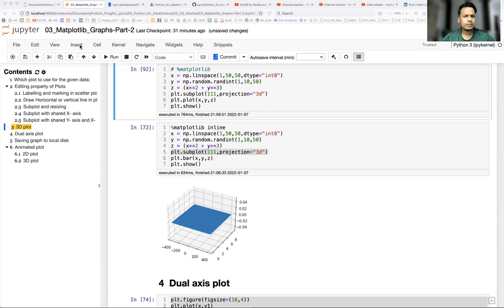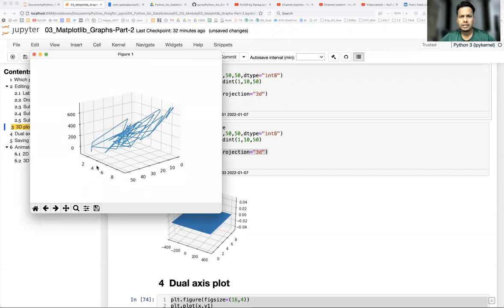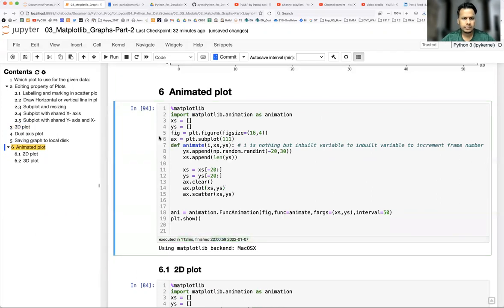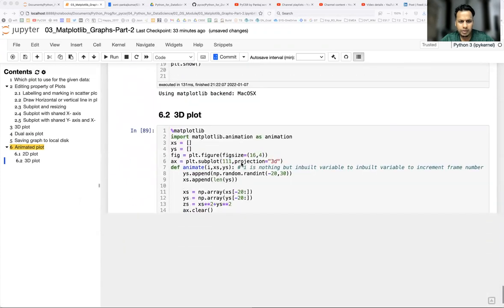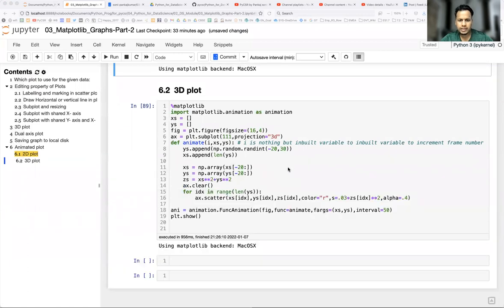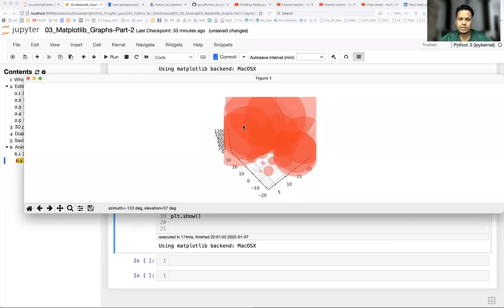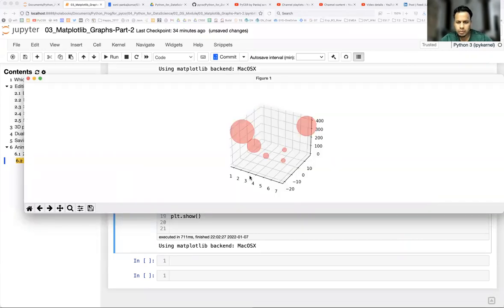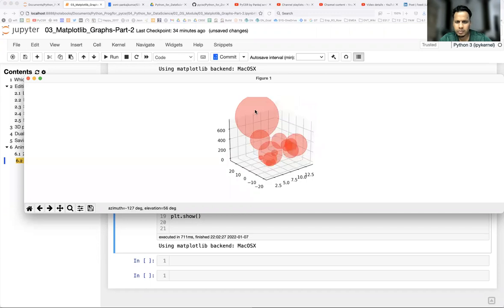How to Animate 2D and 3D plot using Matplotlib | PyCSR | Learn Python Online with Pankaj Soni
4. Best reading material for Python-Matplotlib

In this video you are going to learn followings:
1. Which plot to use for the given data:
2. Editing property of Plots
3. Labelling and marking in scatter plot
4. Draw Horizontal or vertical line in plot
5. Subplot and resizing
6. Subplot with shared X- axis
7. Subplot with shared Y- axis and X- axis
8. 3D plot
9. Dual axis plot
10. Saving graph to local disk
11. Animated plot
12. 2D plot
13. 3D plot

""Happy Learning''!!!